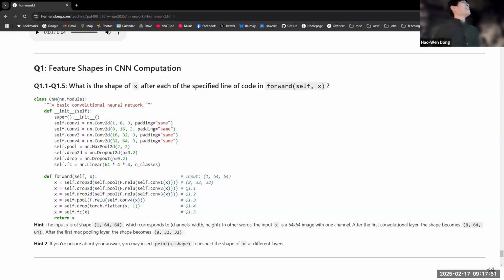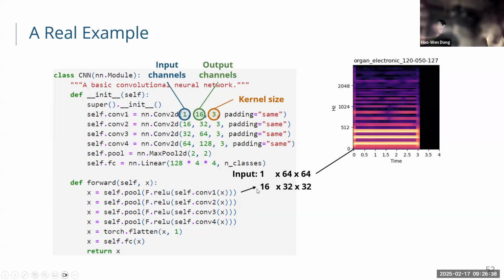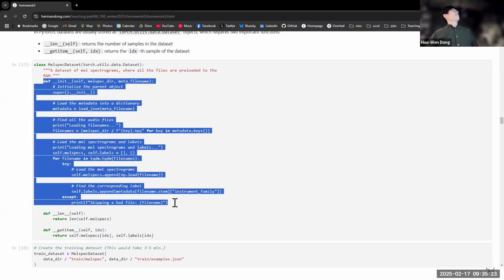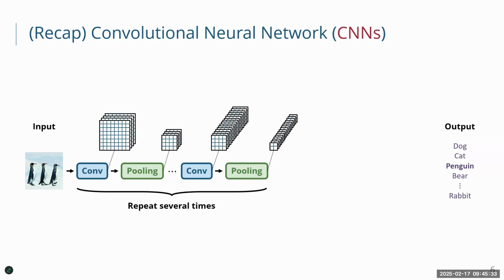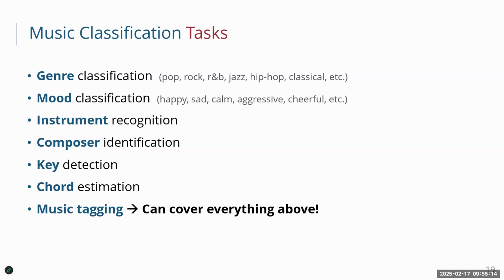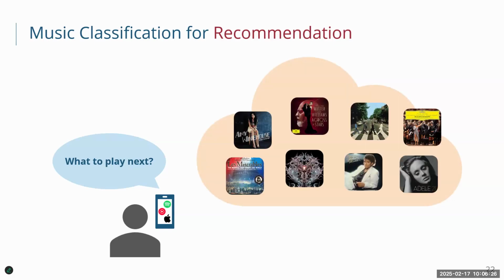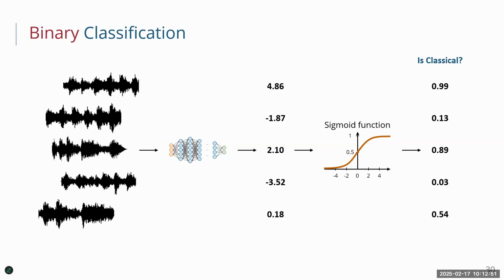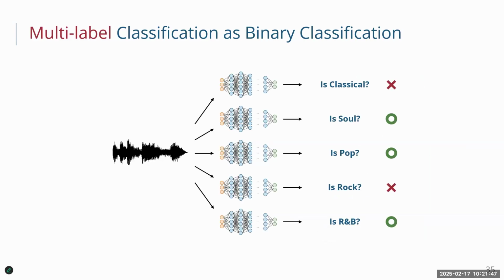Lecture 11: Music Classification (Music & AI, Winter 2025)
Music and AI (PAT 498/598), University of Michigan, Winter 2025